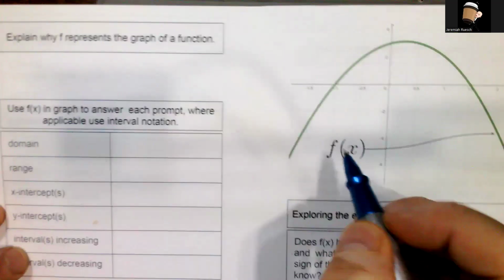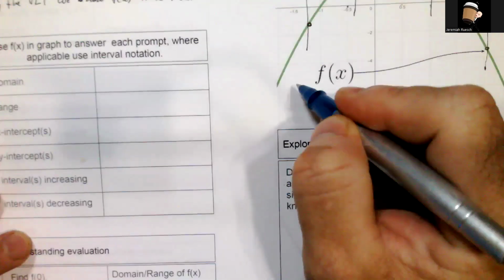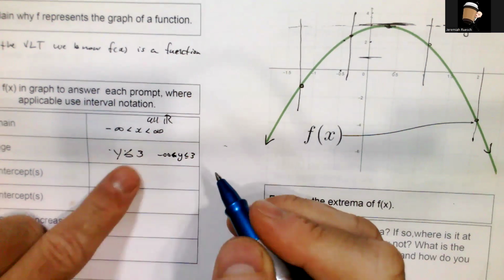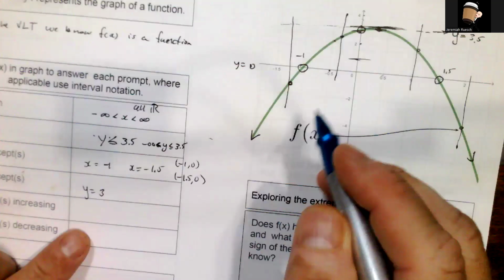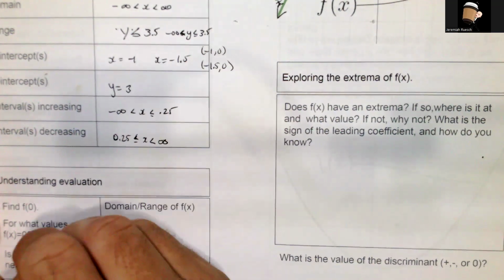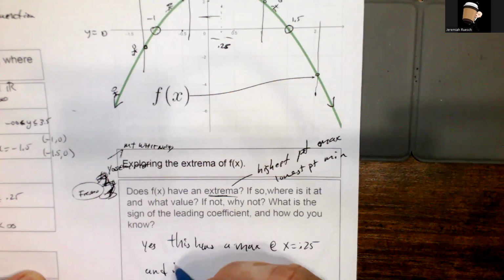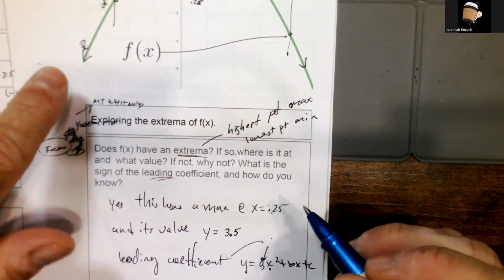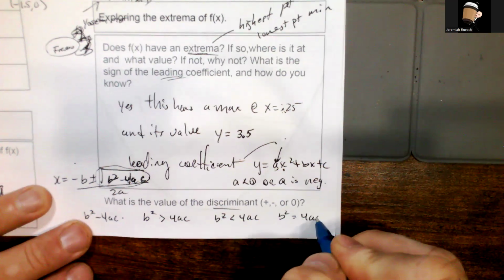MATH 210-140 MathRep Review